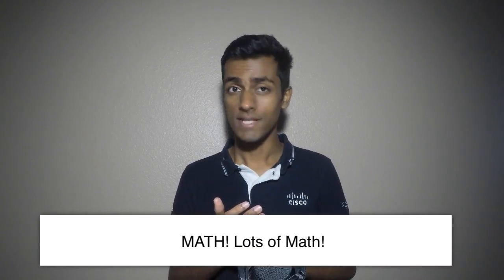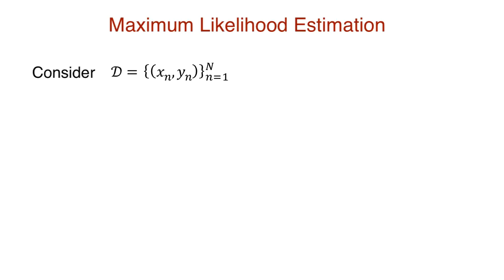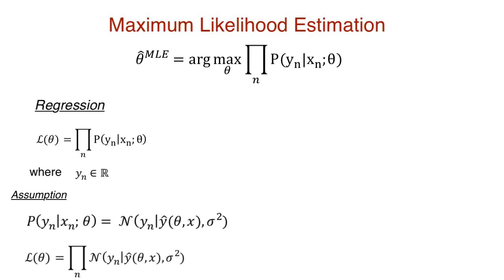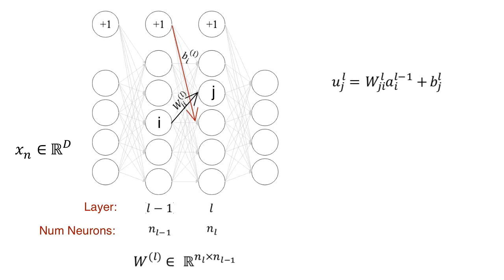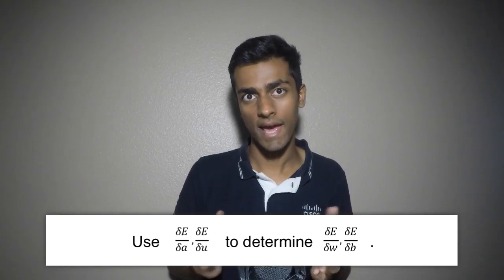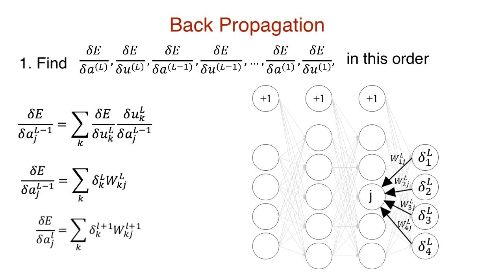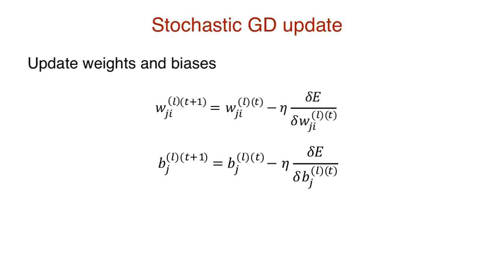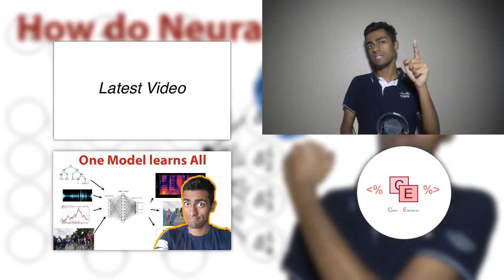But what *is* a Neural Network? - THE MATH YOU SHOULD KNOW!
We'll take a look at how exactly neural networks learn by starting with modeling an objective function through Maximum Likelihood Estimation. We then take a look at neural network training using back propagation and Stochastic gradient descent.